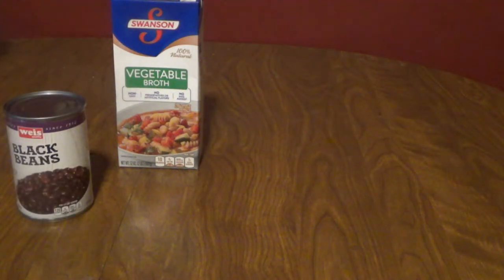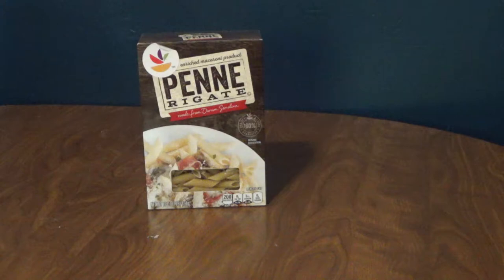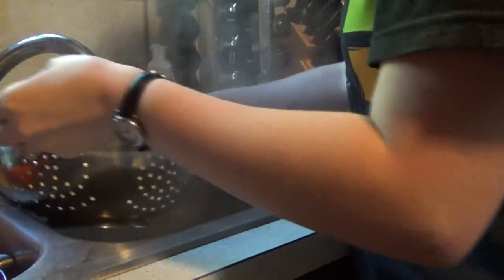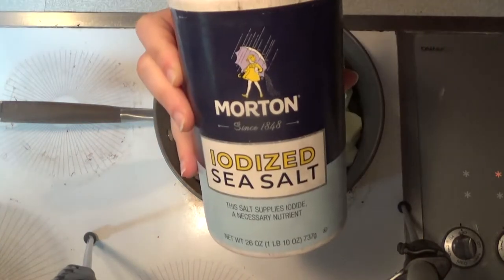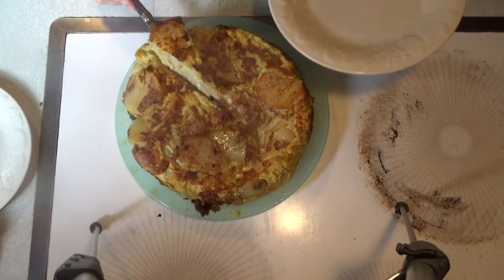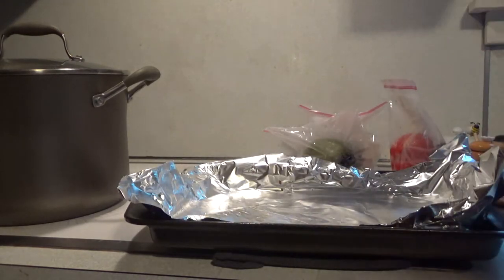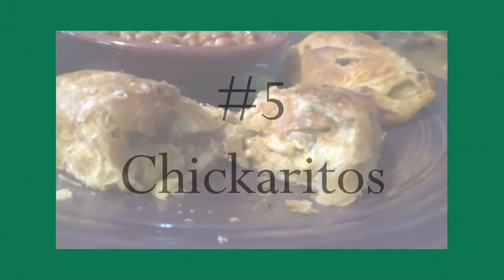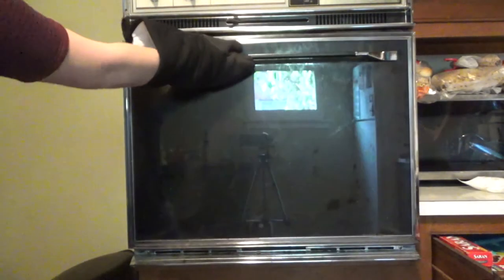5 Recipes We Both Actually Like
We painted our kitchen. Bet you never thought you'd see a continuity error in a YouTube video, did you?